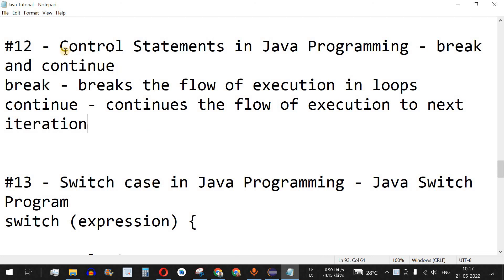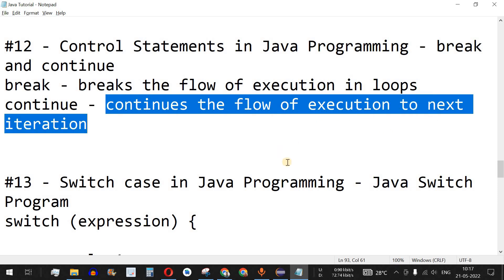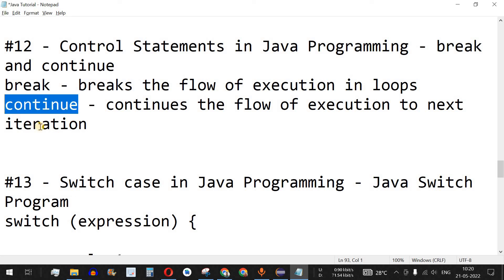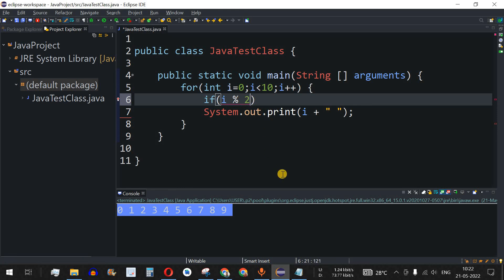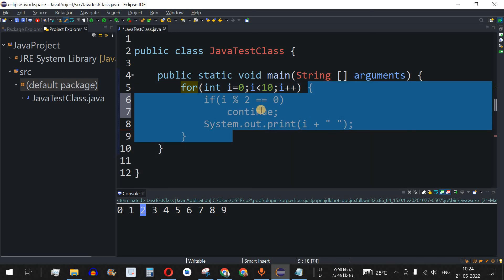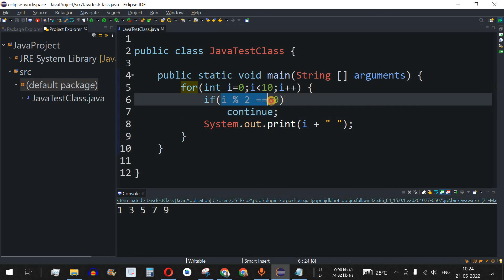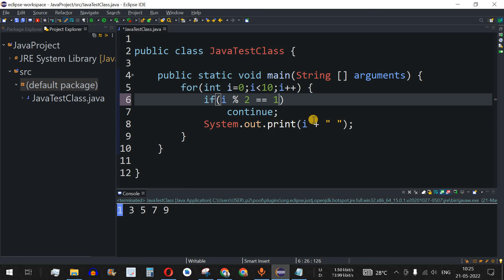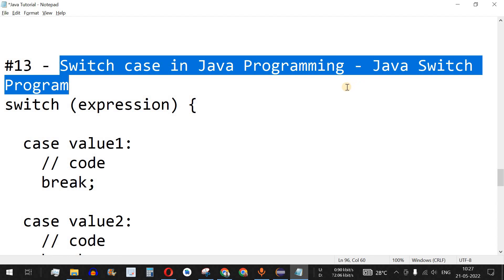Java Tutorial #12 - Control Statements in Java Programming - break and continue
In this video by Programming for Beginners we will learn Control Statements in Java Programming - break and continue, using Java Tutorial videos. We can learn Java Programming language to make web applications or mobile applications for android phones and several other applications for windows, Mac OS and Unix operating systems. Also we can make android applications using Java programming. The concepts covered will be related to basic java and core java that will help you in your next interview questions. You can use any version of Java but all concepts will be same for all java versions. I will be using Java SE 8.

Below is the functionality of break and continue keywords in loops:
break - breaks the flow of execution in loops
continue - continues the flow of execution to next iteration